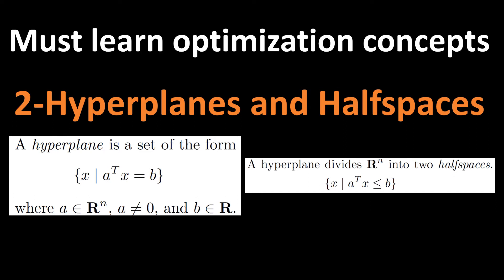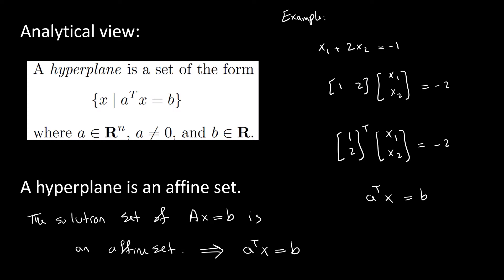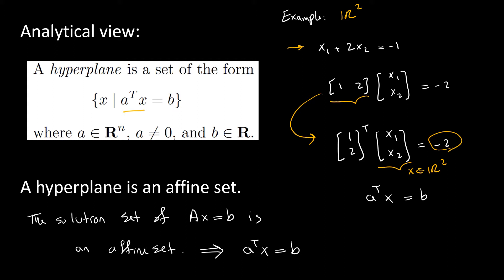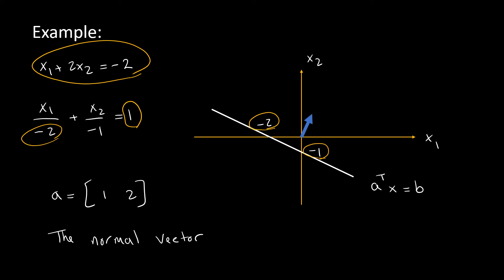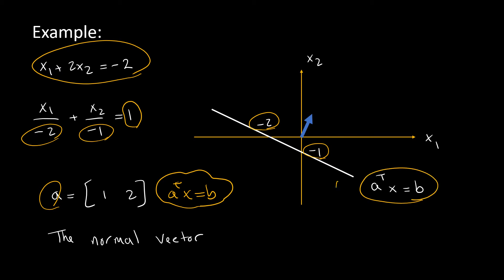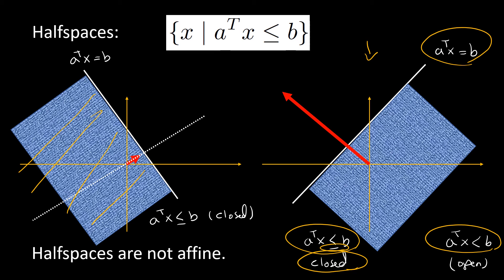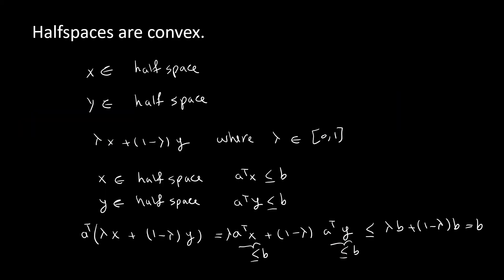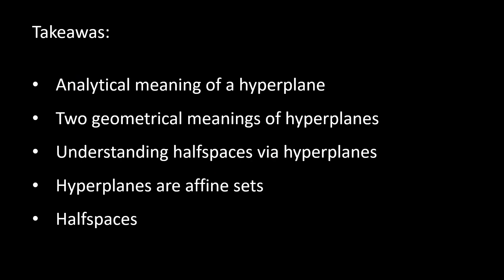02 - Must-learn optimization concepts - Hyperplanes and halfspaces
In this video we will learn three different ways of understanding of a hyperplanes. The first way of understanding is analytical and the two other ones are geometrical. We will see a hyperplane is the solution set of a
linear equation. Geometrically, it can be interpreted as an offset, plus all vectors orthogonal
to the normal vector. We also learn that hyperplanes are affine sets. Once you learn the concept of a hyperplane you can easily understand a halfspace. Halfspaces are not affine sets but they are convex sets.